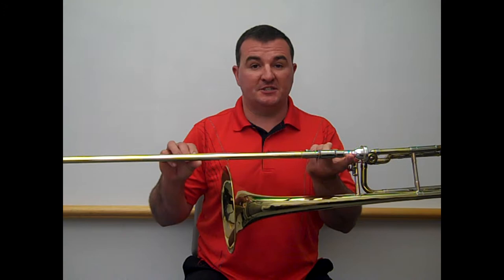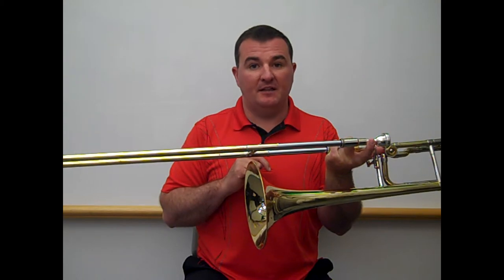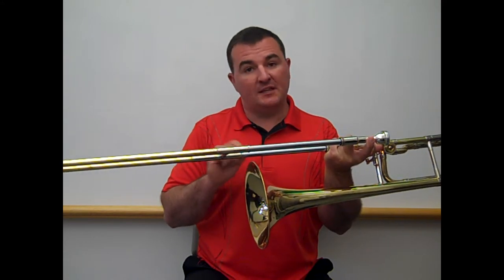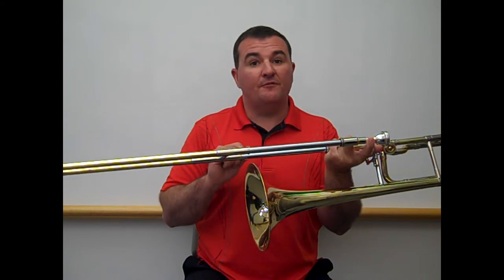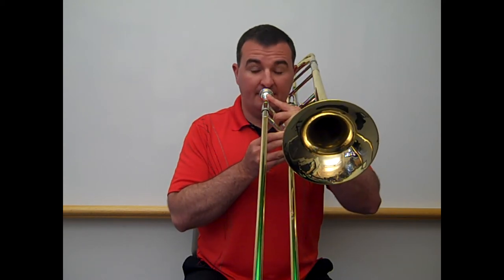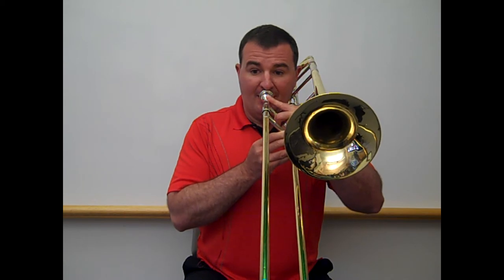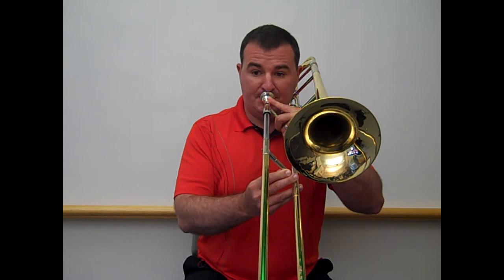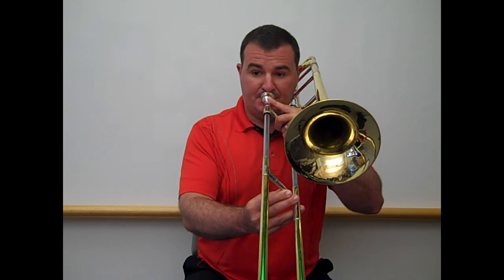#19 - Yamaha Advantage Primer for Trombone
Mr. Smith teaches #19 in the Yamaha Advantage Primer for trombone